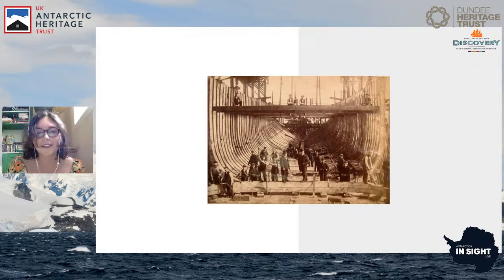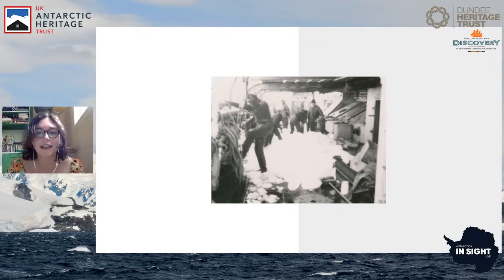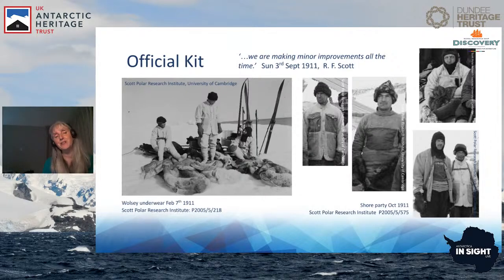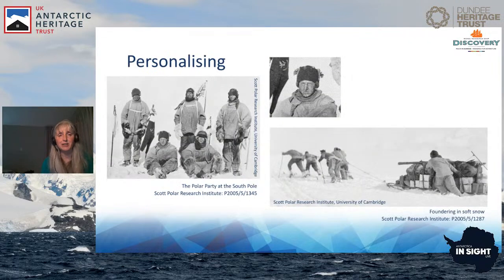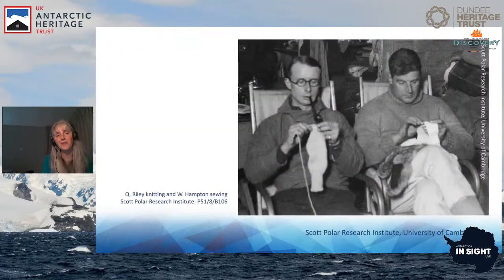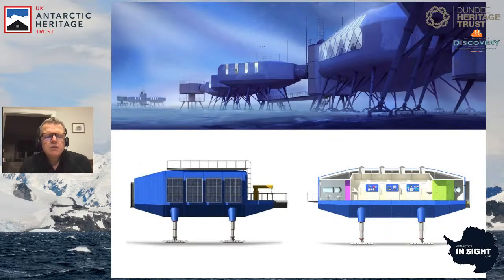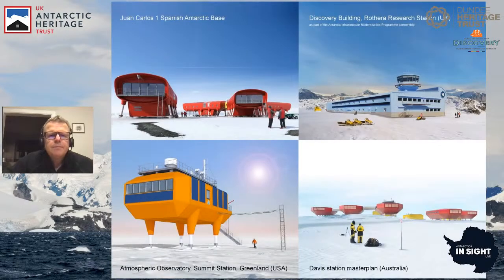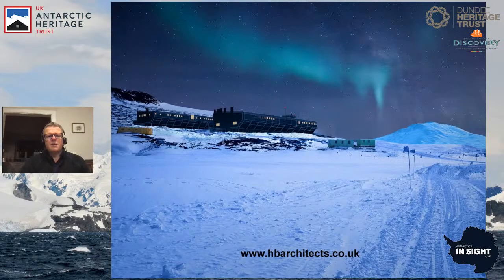Designing for Extremes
Designing for Extremes with Dundee Heritage Trust, is the final webinar in our online talks series: Antarctica In Sight: Live!

Antarctica is the coldest, driest, windiest and highest continent. Its surrounding Southern Ocean is renowned for record-breaking waves, unchecked winds and perilous sea ice. Living and working at the bottom of the world requires specialist, high-performance ships, clothing, equipment and accommodation designed to need minimal maintenance, have a reduced environmental footprint and maintain safety, health and wellbeing in extreme conditions.

Our speakers will share how designs have changed over time, and what that tells us about human adaption to the most challenging climate on earth. We’ll hear from Hugh Broughton, a leading architect, designing research facilities in the polar regions, Sean Chilton, Ship's Crew Supervisor of the RRS Discovery with Dundee Heritage Trust, and Naomi Chapman, Learning and Public Engagement at the Scott Polar Research Institute's Polar Museum.

Antarctica In Sight: Live! is a series of online talks, bringing together explorers, scientists, artists and historians with a unique understanding of the icy continent. Antarctica In Sight: Live! will delve into the lesser-known stories from Antarctica's past, discuss the major technological innovations of the present, and look ahead to the continent’s role in the future of our planet.

Antarctica In Sight: Live! is made possible through support from Viking.